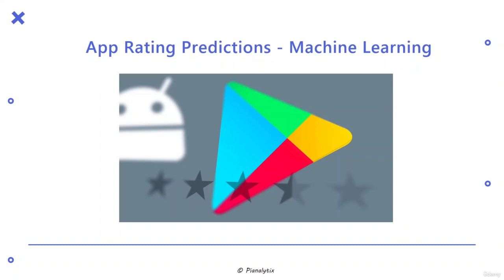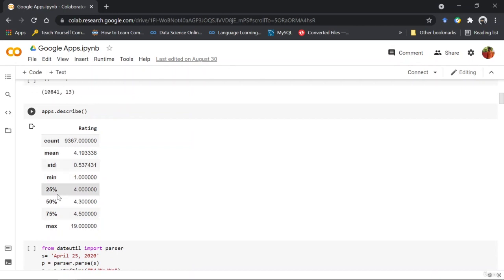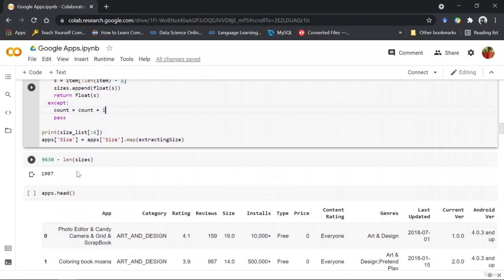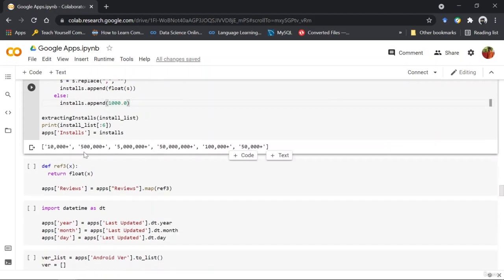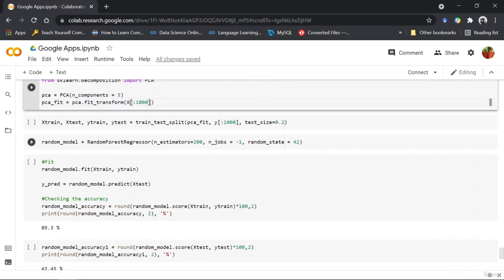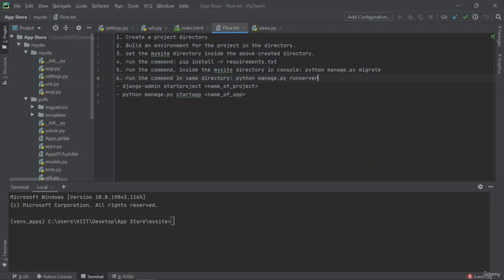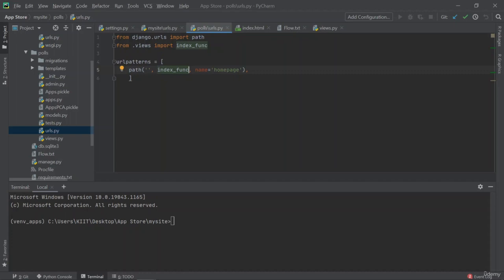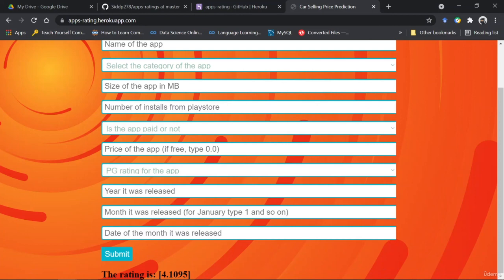Project 24 Google Play App Rating prediction With Deployment On Heroku